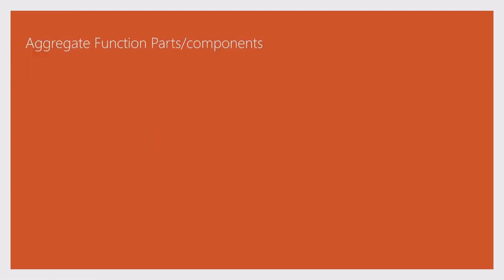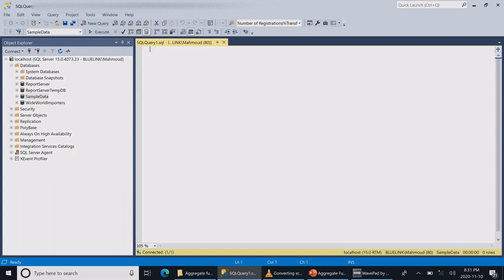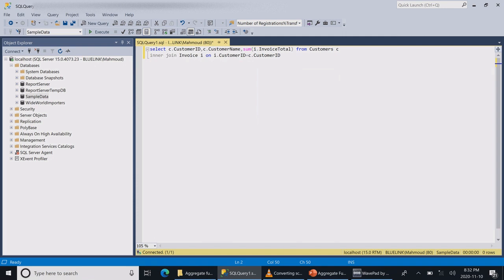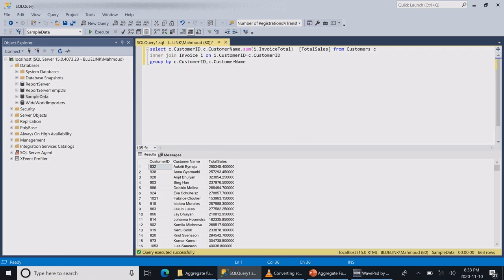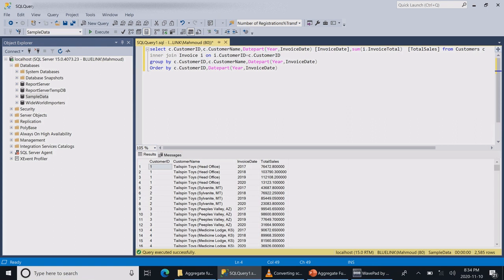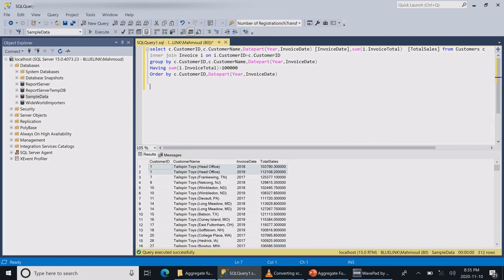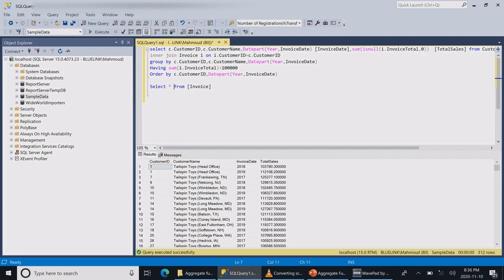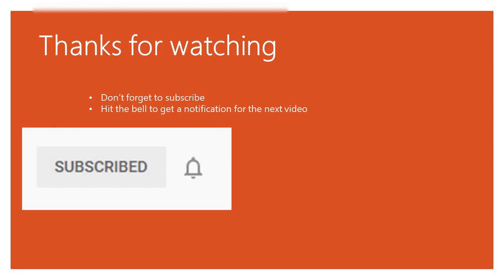SQL Aggregate Functions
Learn how to use SQL aggregate functions, what are the rules and how to apply these rules in real life examples. Use Sum, Max, Min, Avg and filter your aggregate function using the Have clause and learn when to apply the Group By Clause